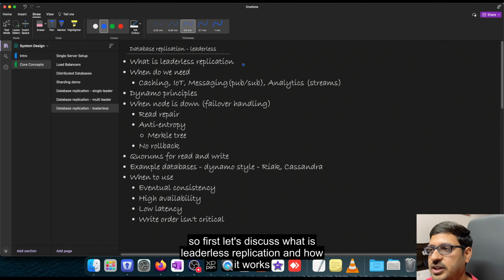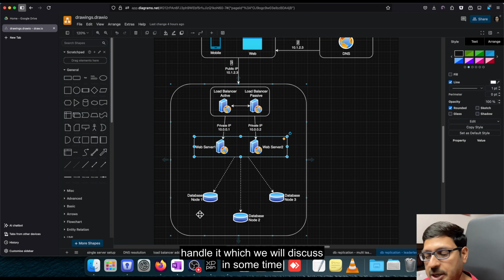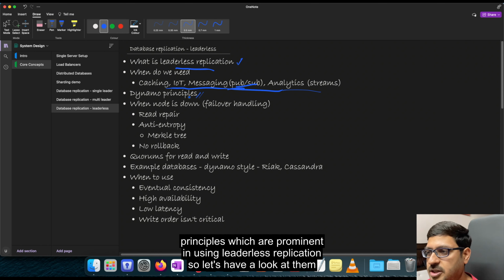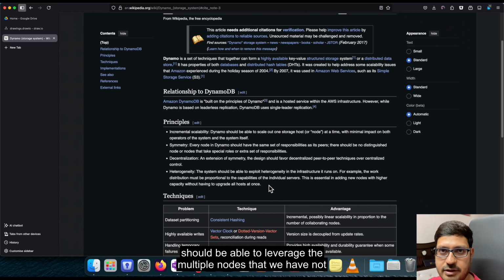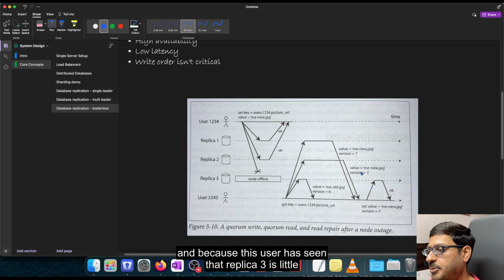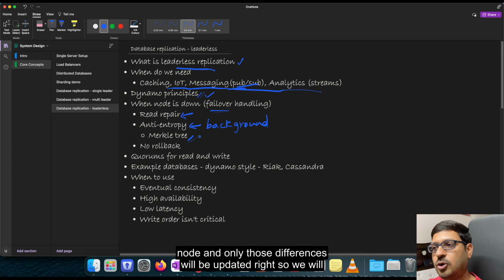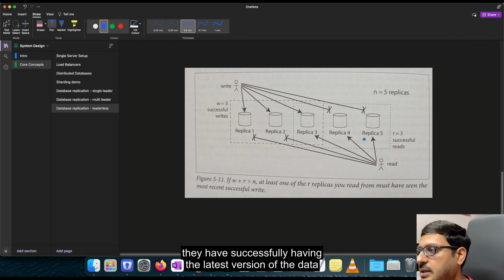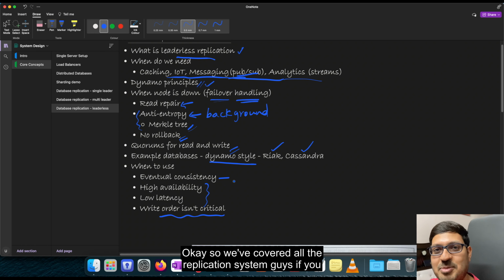Database Replication - Leaderless | Dynamo principles, Failover strategies, Quorums | System Design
In this video, we explore Leaderless Replication, a powerful alternative to leader-based systems for scenarios where availability, low latency, and resilience matter more than strict consistency.

Inspired by Amazon’s Dynamo, this model is widely used in high-scale, real-time systems—and understanding it is key to mastering modern distributed databases.

🔍 Topics covered:

    What is leaderless replication and how it works

    When it’s useful:

        Caching layers

        IoT systems

        Messaging/pub-sub architectures

        Analytics and stream processing

    Failure handling when a node goes down:

        Read repair

        Anti-entropy mechanisms using Merkle trees

        No need for rollbacks

    Quorums for reads and writes

    Real-world databases:

        Cassandra

        Riak

    When to use leaderless replication:

        You need eventual consistency

        You prioritize high availability

        You want low latency

        Write order isn’t critical

💡 This model is all about trade-offs—if you’re designing for scale, you need to understand when leaderless makes sense.

📚 Next up: Consistency models & the CAP theorem!

video chapters:
00:08 what is leaderless replication
01:54 when to use
02:56 dynamo principles
05:00 failover strategies
08:35 quorums
09:39 examples